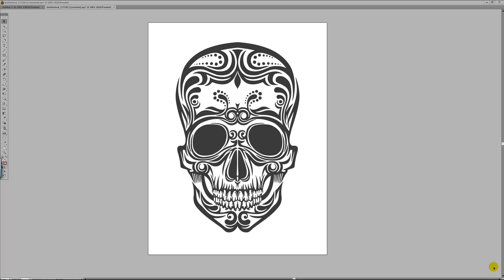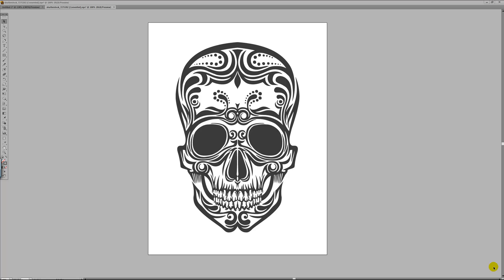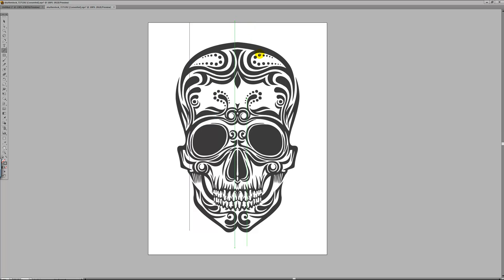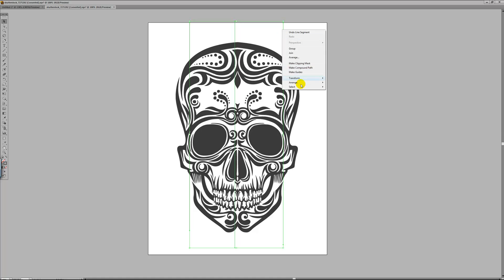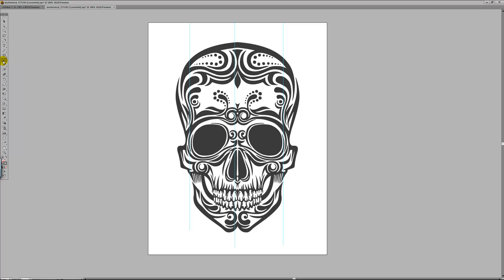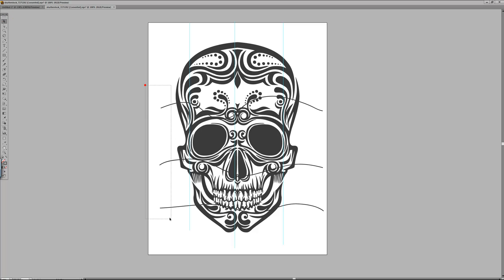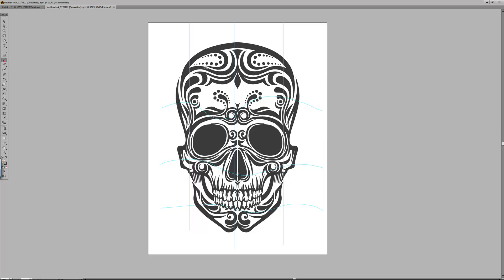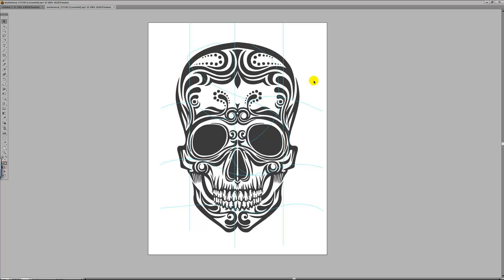How to create any type of guide lines using illustrator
Creative Nerds

We have produced a great quick tip video on how to you use guides in illustrator. Using shapes, the brush tool etc in illustrator to create almost any type of guide line, which allows you to be more creative with type of guide lines you can create when working on illustration projects not just limiting you to only horizontal and vertical lines.